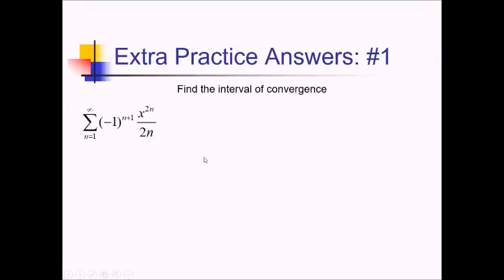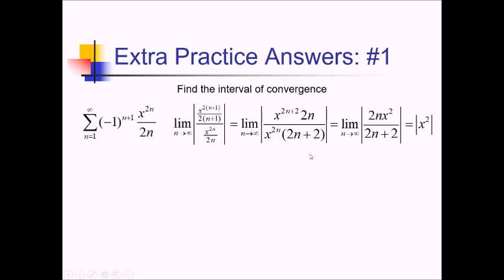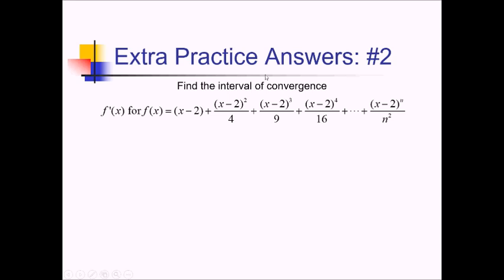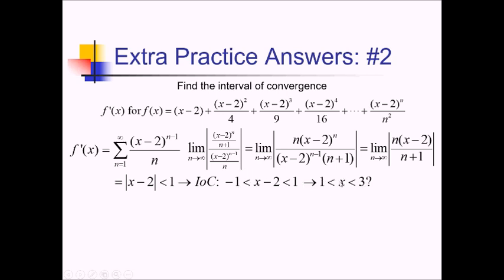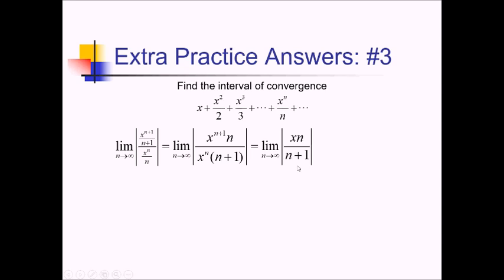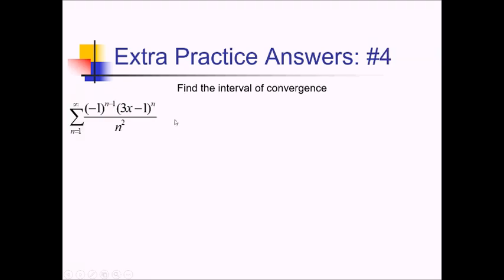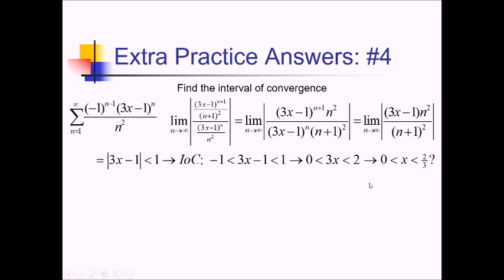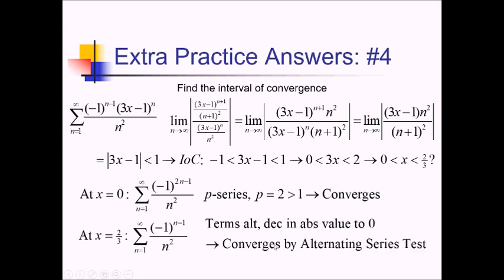Alternating Series Test: Problem Set #6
Worked problems showing how to use the Alternating Series Test to determine convergence and to determine absolute and conditional convergence.

Go here for a PDF and handout to go along with this video